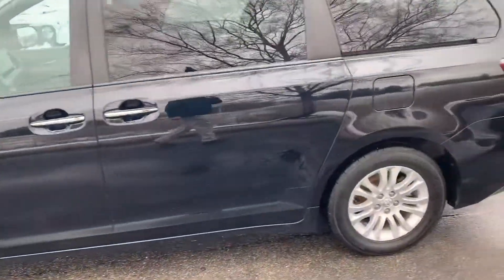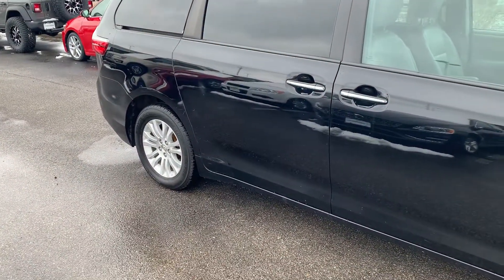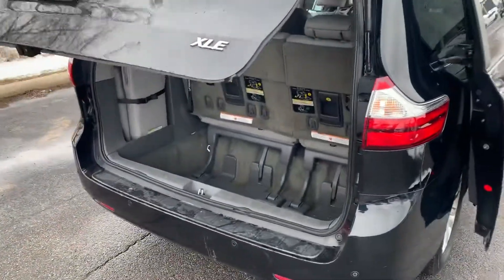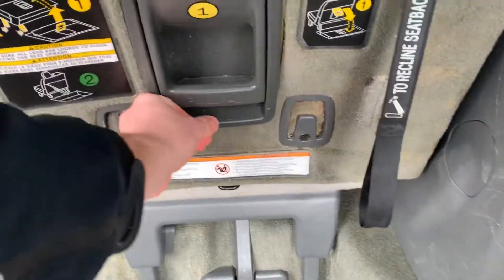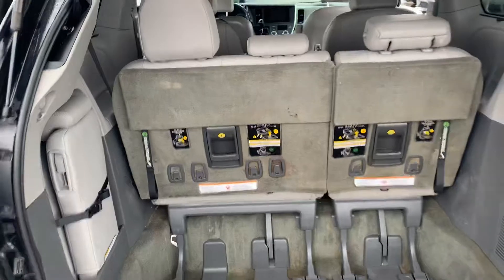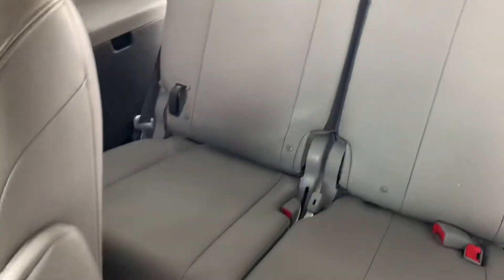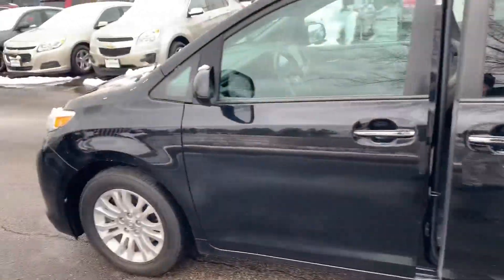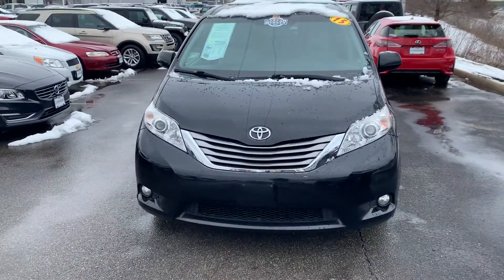February 13, 2020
2015 Toyota Sienna